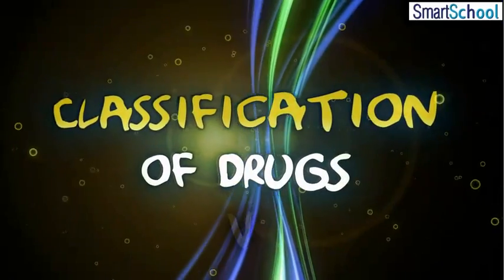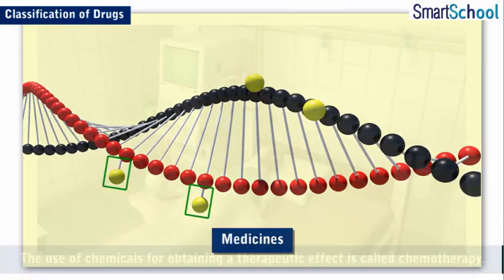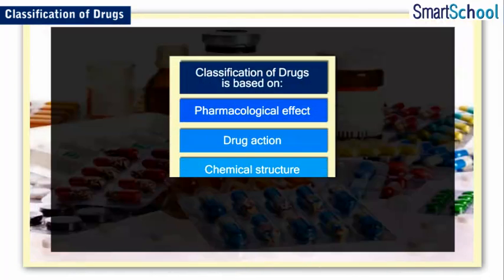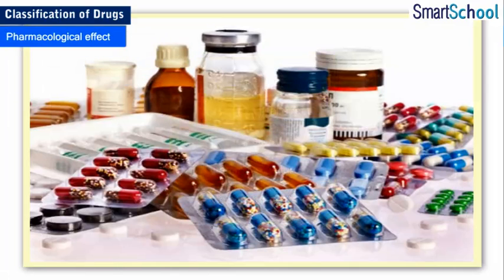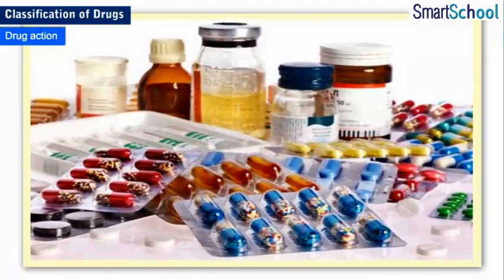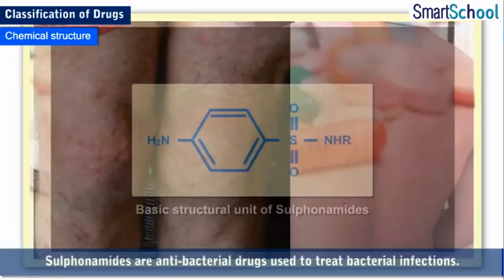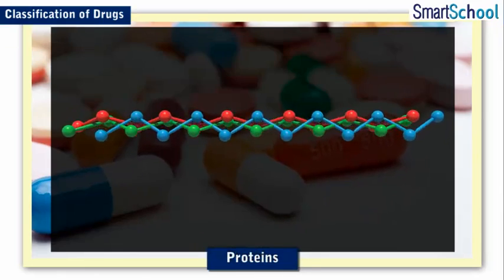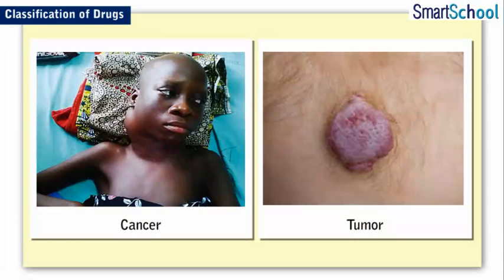Classification of drugs chemistry -12 board, 3d view।। Animation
Hello friends
In this video you will learn about classification of drugs Which relates to Class-12 of various state boards,CBSE , ICSE .
This will also enhance your concepts for medical entrance exams like NEET etc. If
chemistryforclass-12
This content is owned by studynlearn smart school.